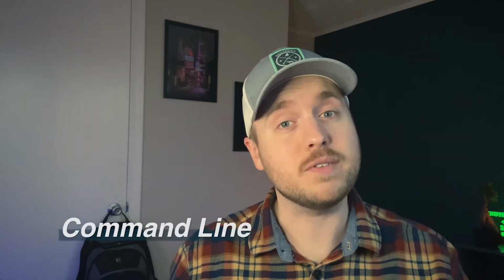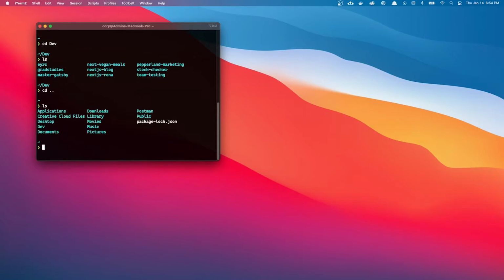Essential Tools for Web Development - What Beginners Miss!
In today's video I share some essential tools for web development that beginner web devlopers usually miss out on.

Web development is more than just knowing a few programming languages. As a professional on the job, you'll also be expected to know some common tools that are industry standard.